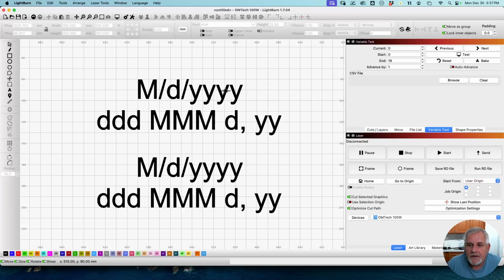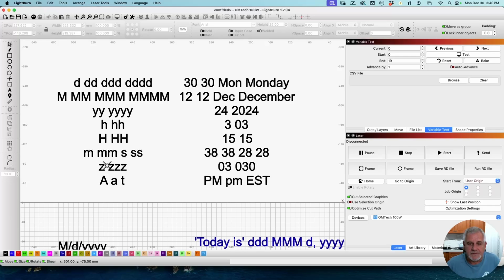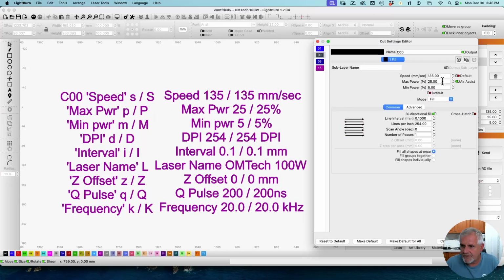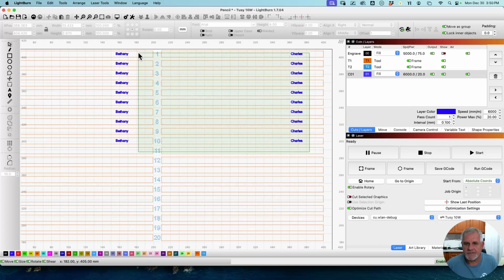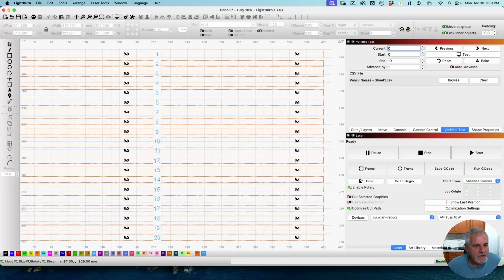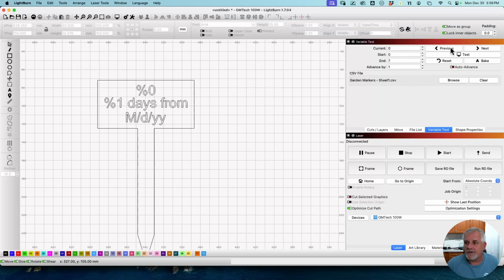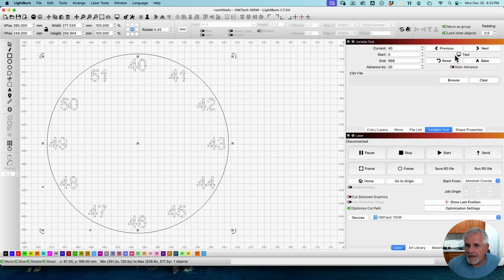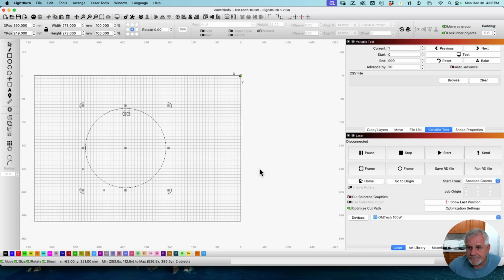Unleash The Power Of Lightburn's Variable Text Feature!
I take a deep dive into the Variable Text function in Lightburn and show some practical examples along the way.

00:00 Introduction
00:31 Date/Time
05:31 Adding Text with Variable
07:11 Cut Settings
10:54 CSV/Merge
15:48 CSV + Date
20:34 Serial Number
22:45 Serial Number Clock Face
27:09 Outro

Computer Items:
6 ft. USB Cable
16 ft. USB Cable